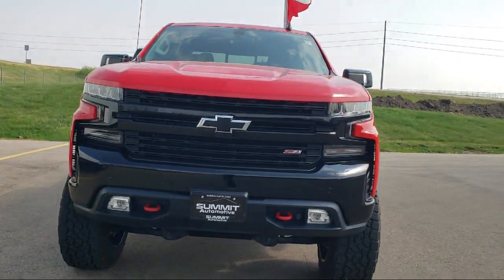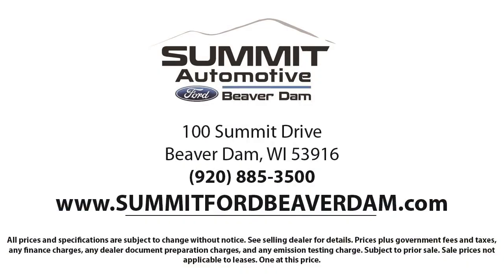2019 Chevrolet Silverado 1500 LT Trail Boss Crew Cab Used. walk around for sale in Beaver Dam, Wisco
2019 Chevrolet Silverado 1500 LT Trail Boss Crew Cab Stock Number: 1826XA Vin:1GCPYFED7KZ108944